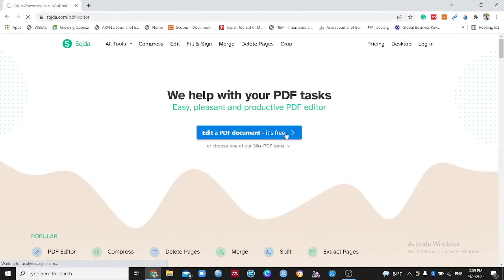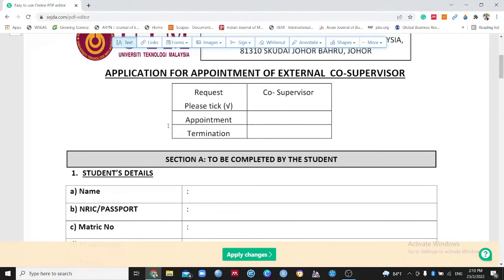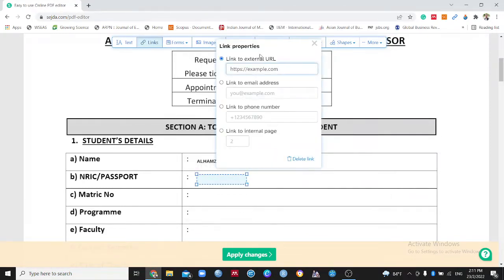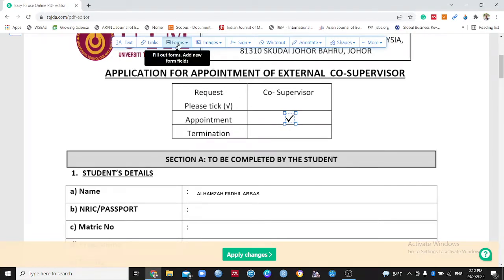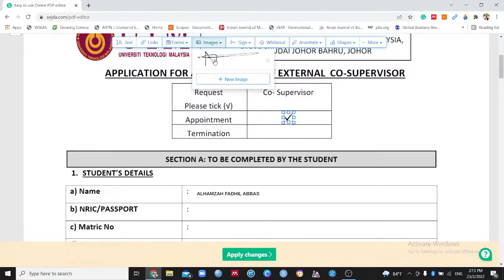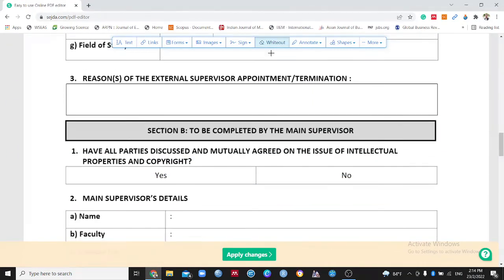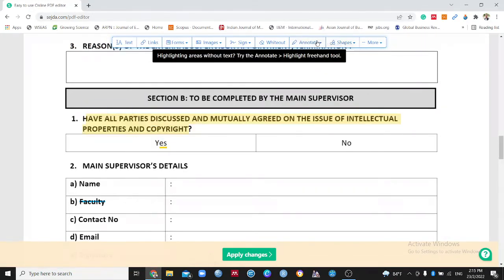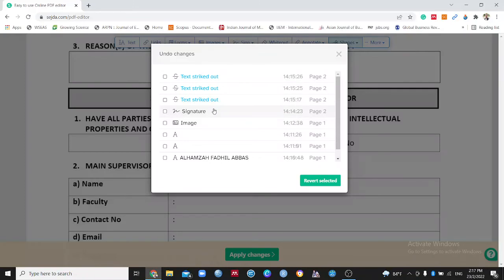Sejda: Free PDF Editor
In this video, I show you how to use Sejda, a powerful online app for PDF editing! It offers a pro edition with no restrictions for businesses and academicians.